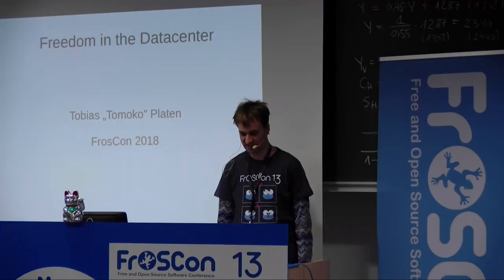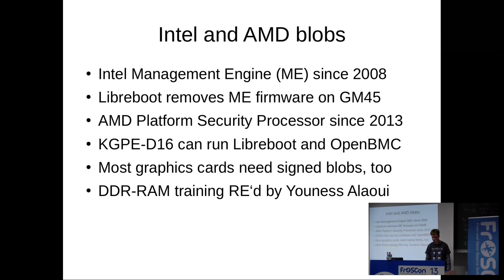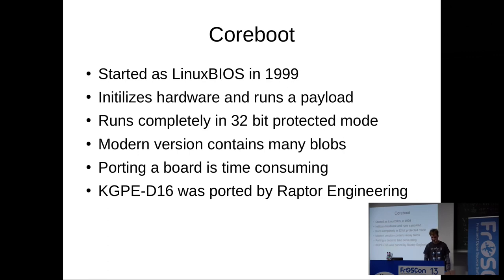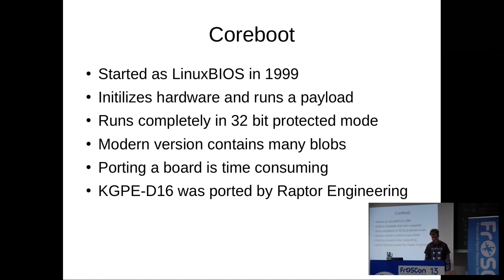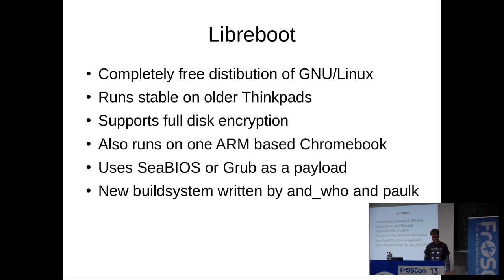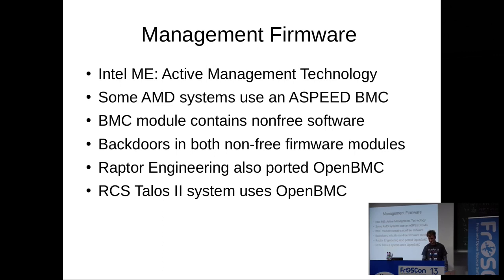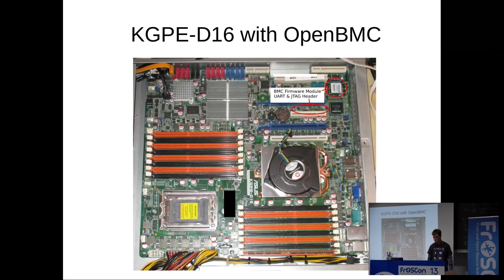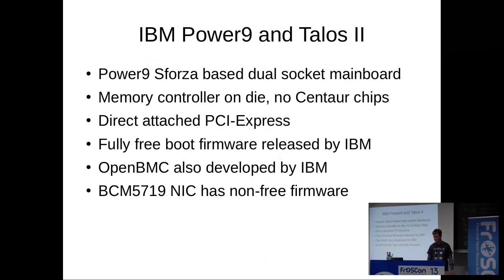2018 - Freedom and Privacy in the Datacenter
Most servers used in the Datacenter run a proprietary BIOS, the Intel Management Engine firmware and some vender specific remote management. Virtual machines are unsafe since the server
operator can automatically extract cryptographic keys from the RAM. There are some freedom respecting servers such as the Vikings D16 1U server which has OpenBMC by Raptor Engineering. Since OpenBMC is free software it can be audited for security. In August 2017, Raptor Engineering has launched a new series of workstation and server computers, called the Talos II. These are high-end systems, using the libre IBM POWER9 architecture.

Most servers use Intel or AMD processors which require multiple binary blobs
to function. There are some libre ARM systems, but those offer low performance.
High performance 64 bit ARM systems use a non-free UEFI implementation.
Both the Intel Management Engine and AMD Platform Security Processor require
proprietary firmware. However there is an older AMD system (the ASUS KGPE-D16)
that is supported by Libreboot and OpenBMC. This system does not need any
microcode updates to be usable as a server.
The new Talos II system uses up to two IBM POWER9 Sforza CPU modules and an
Aspeed AST2500 Server Management Processor. Both processors only use libre firmware.
The only proprietary blob required to use the system is the firmware for the NIC,
the Broadcom BCM5719. Since the BCM5719 is behind an IOMMU it does not have direct
access to the main memory. The Free Software Foundation will be exploring the possibility
of "Respect Your Freedom" certification on this hardware when it's ready to ship.
Since free software rarely spies on the user it can be said that those systems also
Respect Your Privacy when used in a datacenter.

Tobias "Tomoko" Platen